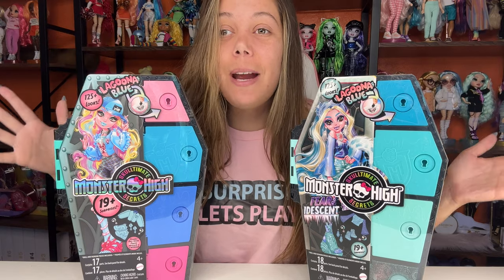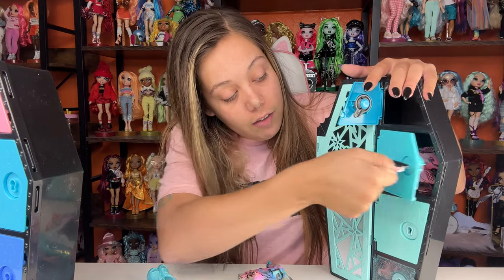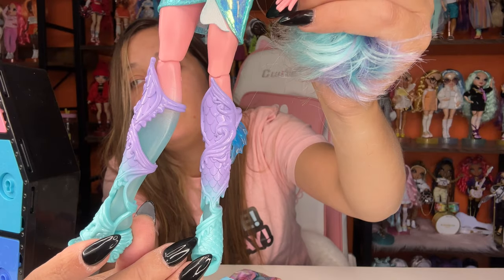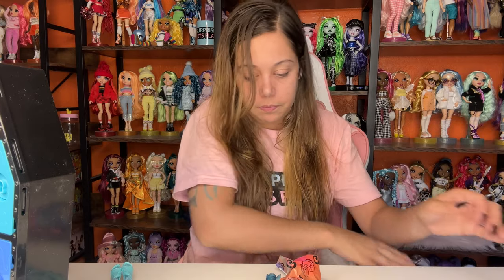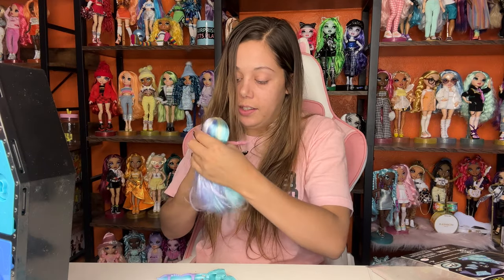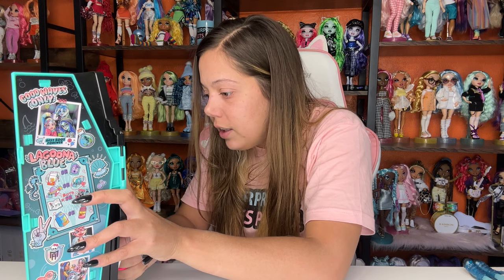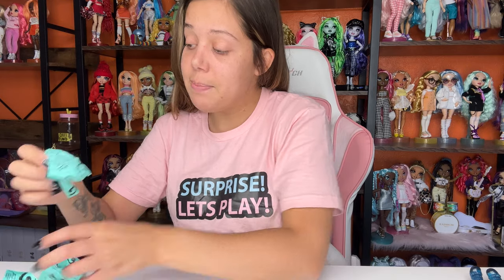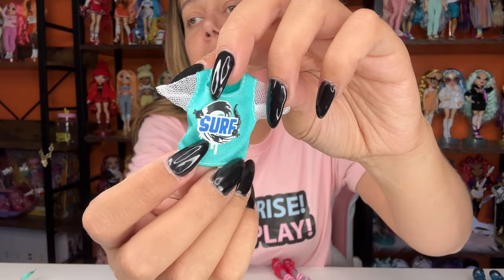Skulltimate Secrets Lagoona Series 1 and 2